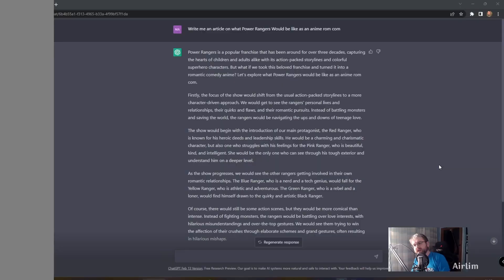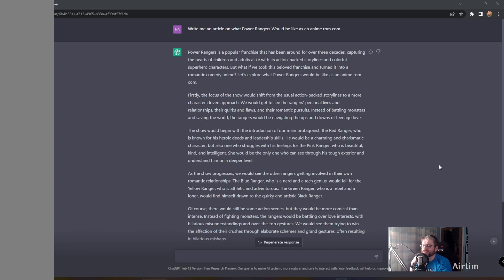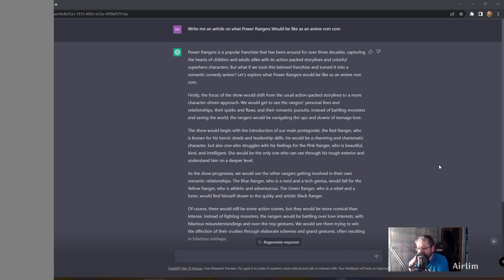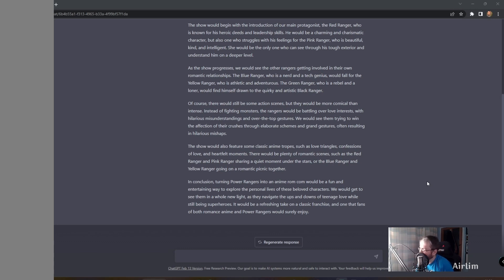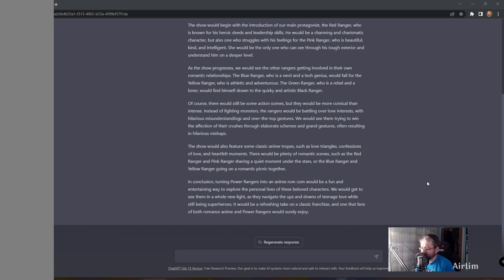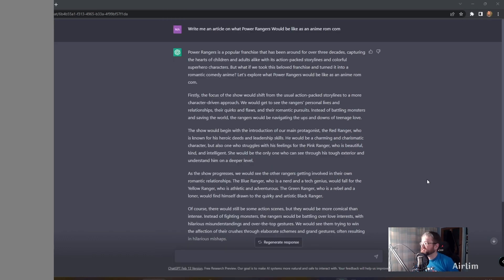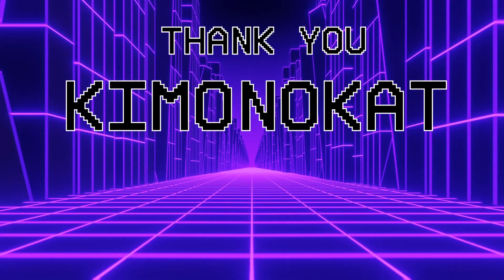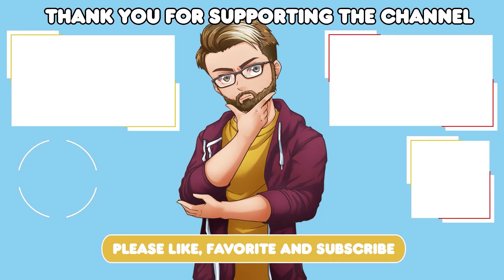This could be interesting!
Don't forget to Subscribe to the channel and welcome back to another video, As Power Rangers is moving in different directions and all, I thought It would be interesting to see what it would be like if it were an Anime, So I got Chat to write an Article based if someone like Screen Rant would write, So what do you think about it?

The channel and content on the channel are intended for the ages for 13 and above and should not be viewed by anyone under that age without direct parental consent.